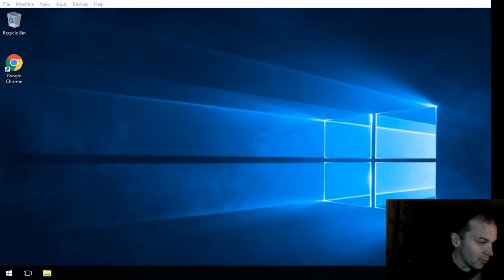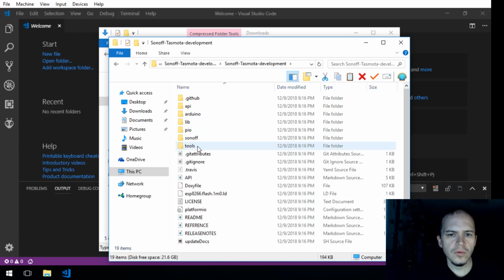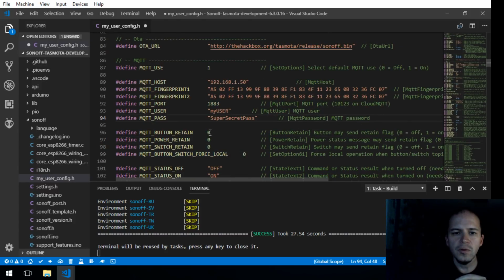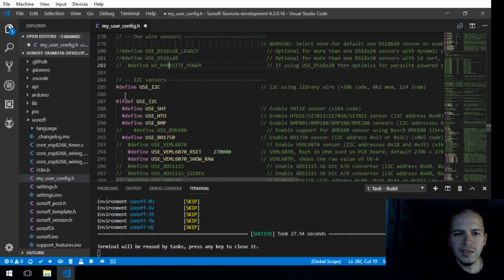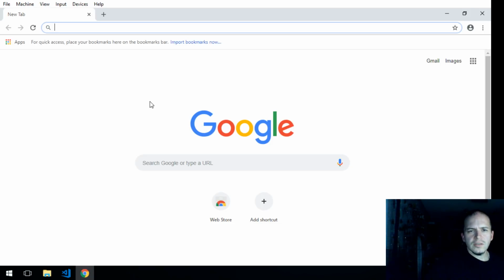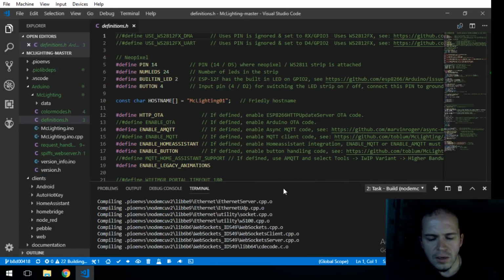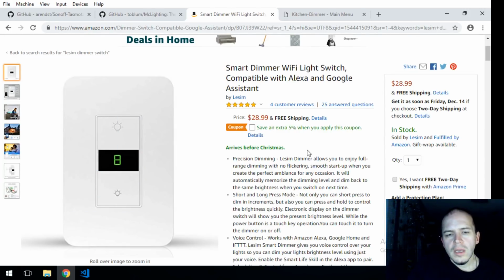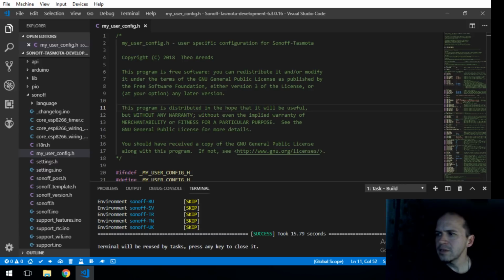digiblurDIY Live Stream - How to Install Platform IO and Build Tasmota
Installing PlatformIO and Visual Studio Code to compile your own custom smaller binaries of Tasmota or include other drivers that you need for your various projects.

We also talked a little bit about dimmers at the end.
Martin Jerry Switch
Martin Jerry Dimmer
Lesim Dimmer

Products I use and recommend